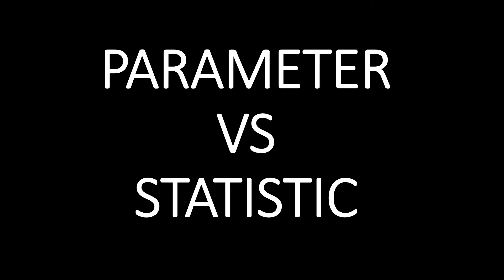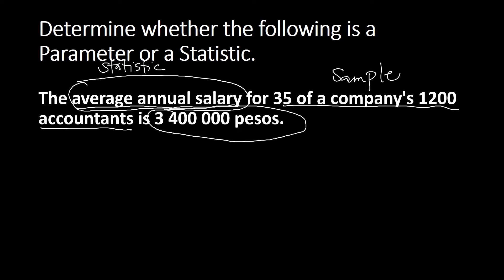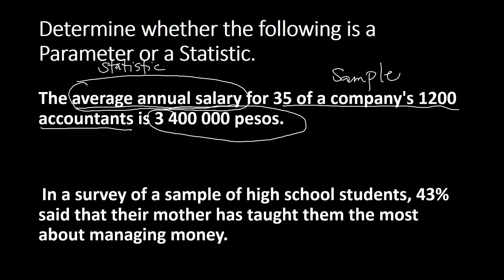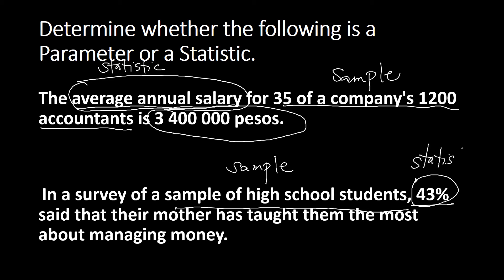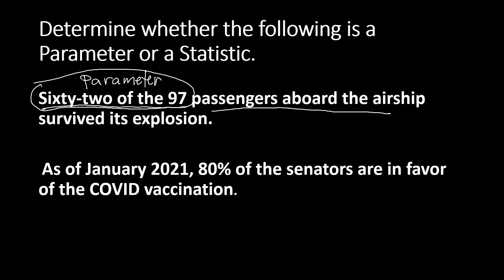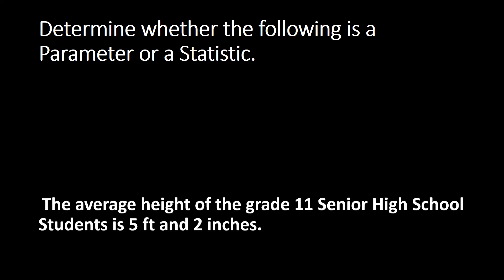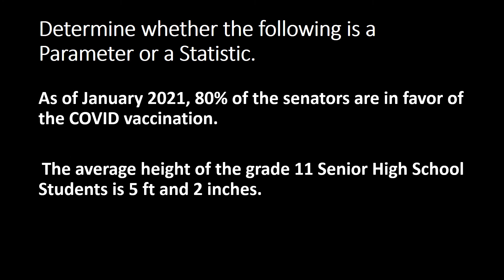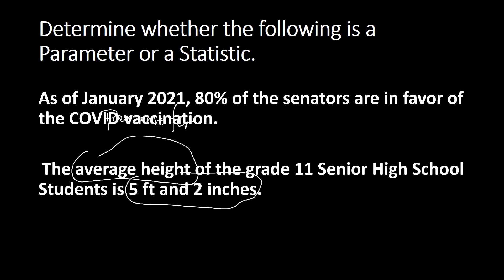PARAMETER VS STATISTIC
This video tackles the difference between Parameter and statistic and guides in determining Parameter or Statistic on a given situation.